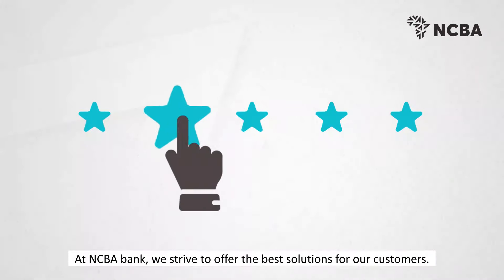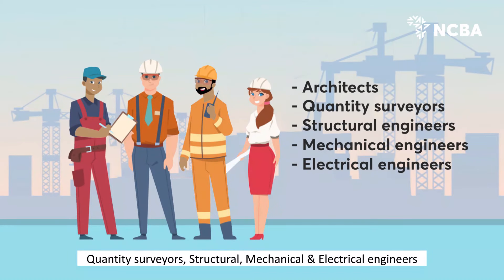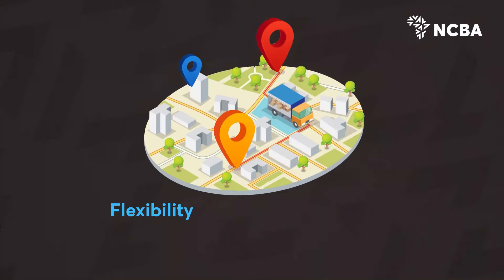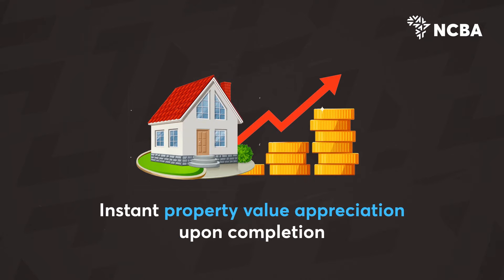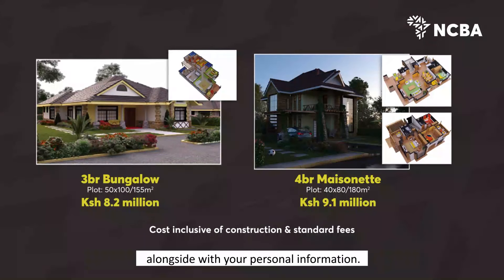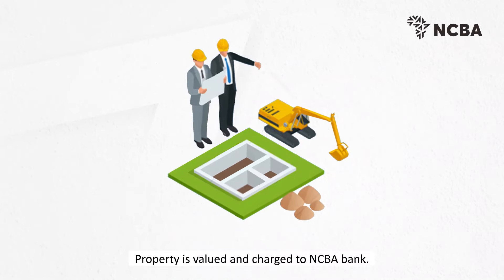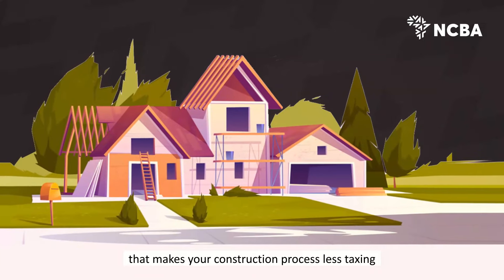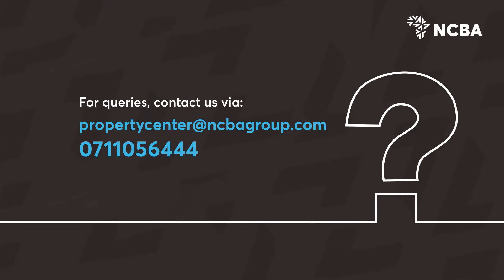NCBA Easy Build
NCBA Easy Build is our property financing solution that enables you to have access to building plans and full professional services so that you can build your house without stress.

We have a pool of construction consultants comprising Architects, Quantity surveyors, Structural, Mechanical and Electrical engineers who will supervise your construction process end to end.

As you construct a house, you can sit and relax knowing that our pool of experts will handhold you through the process. We also have pre-approved house designs to select from.

With the NCBA Easy Build solution, you enjoy:

- Flexibility in selection of location.
- Customization of your home to your specific tastes, preferences and lifestyle.
- Flexibility in working within your budget
- Reduced cost of homeownership as it could be cheaper to build than buy to buy a house.
- Quality control as we provide you with approved experts to build your house
Instant property value appreciation upon completion